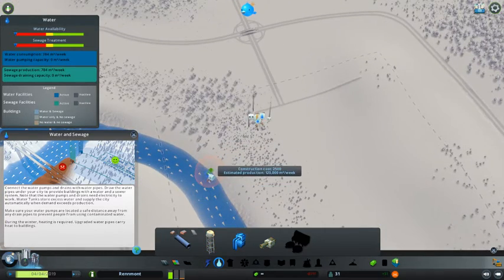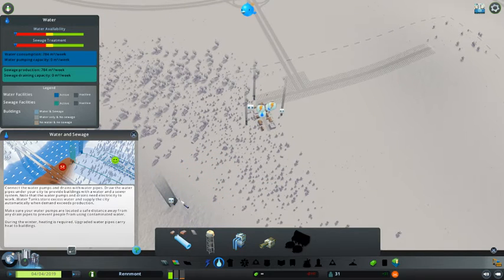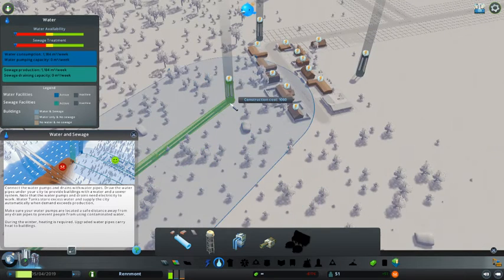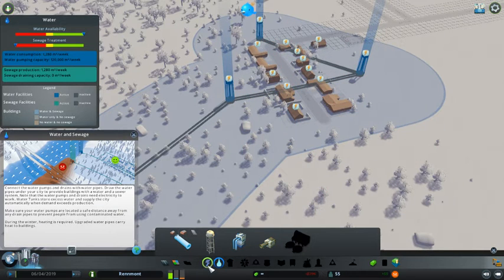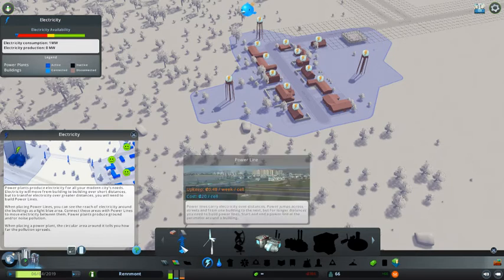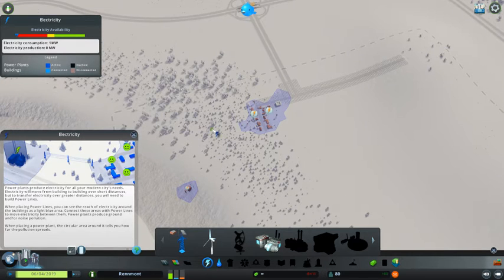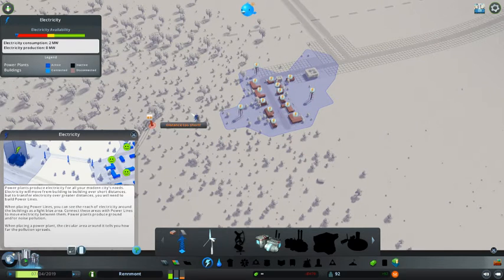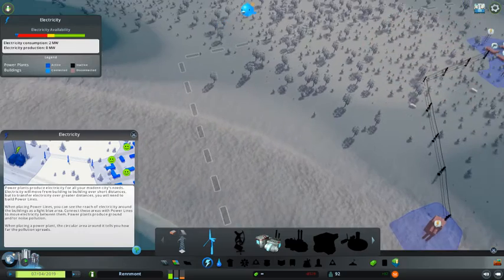OBS HATES ME | Cities: Skylines #1 (100 Sub Special)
I wanted to make a live stream of me doing this but OBS had other ideas.  I wanted to thank all you for 100 subs (again) i know it might not seem like a lot, but its SO much to me. I hope i can continue to grow as a Channel and be able to make more videos. sorry about my voice i have a cold.